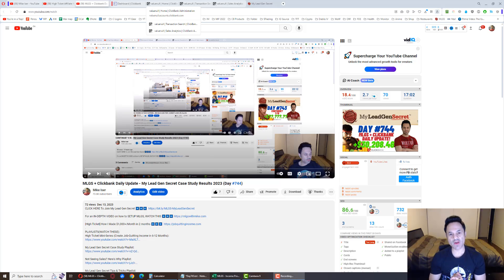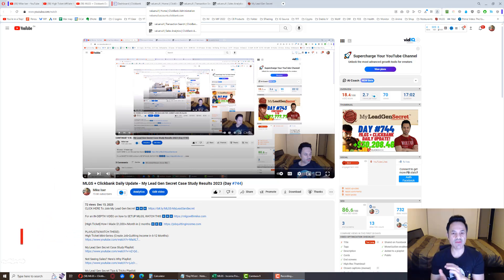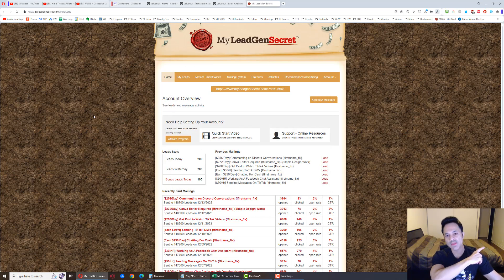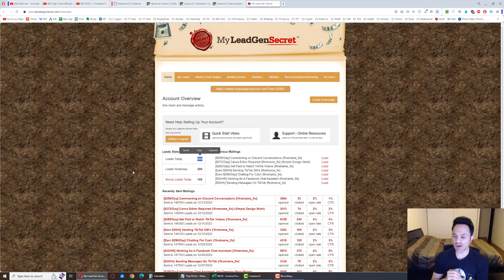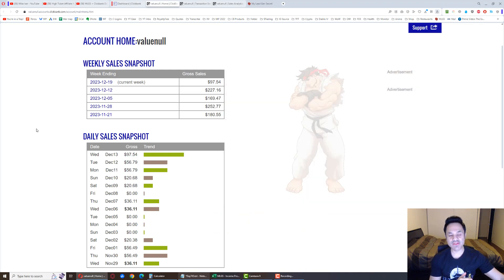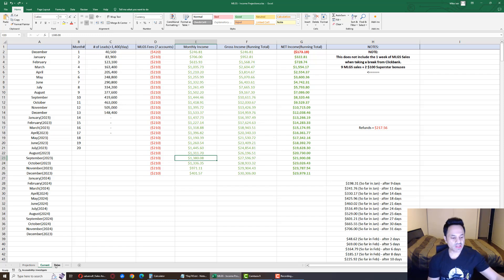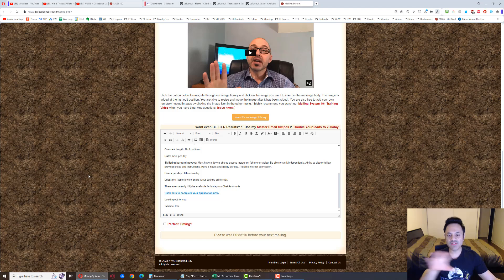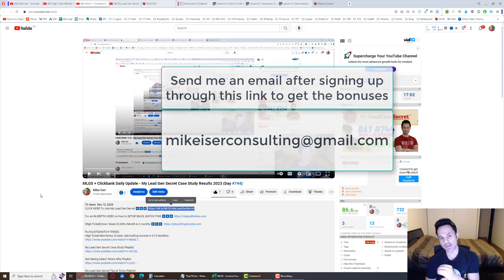MLGS + Clickbank Daily Update - My Lead Gen Secret Case Study Results 2023 (Day #745)